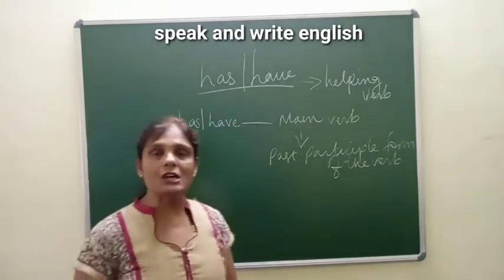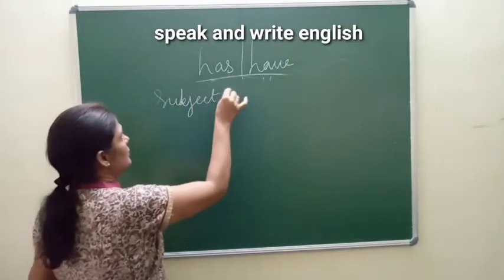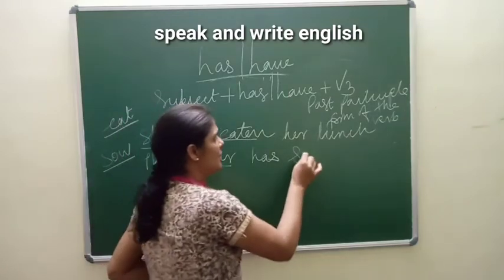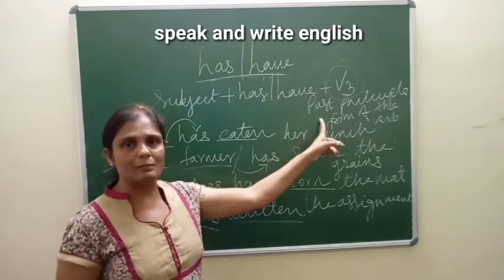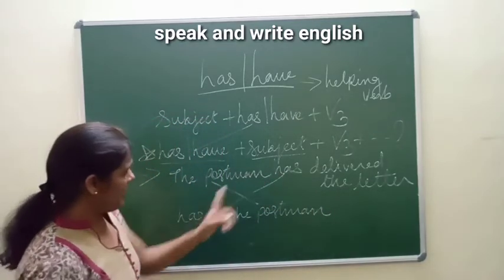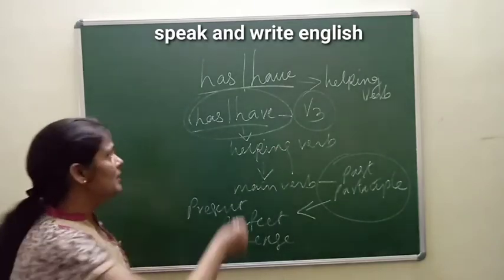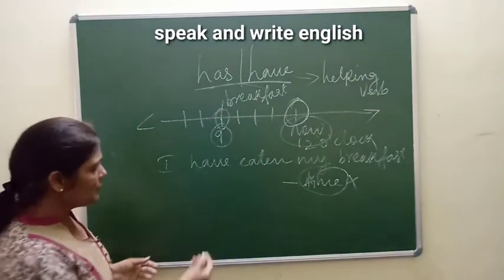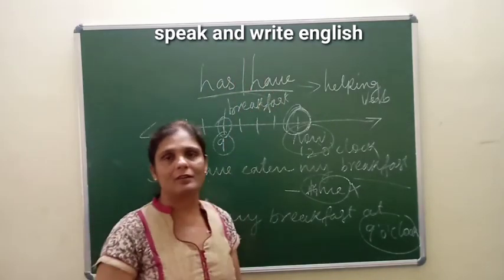Has and have,usage of has and have part-2